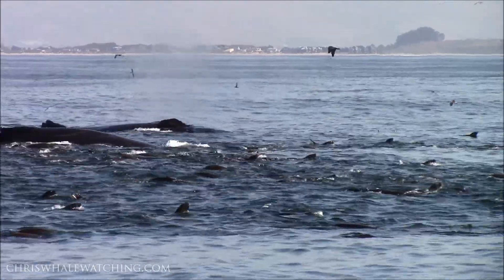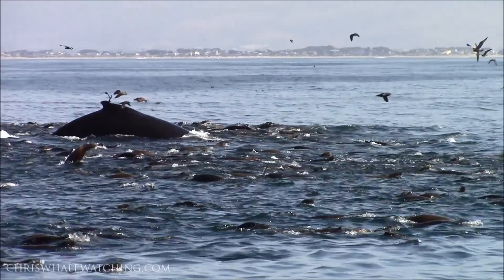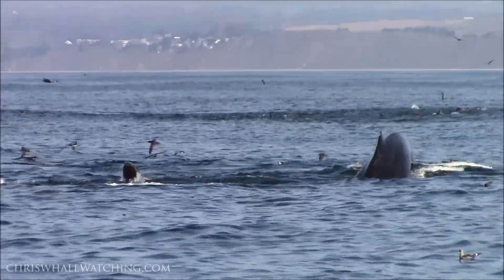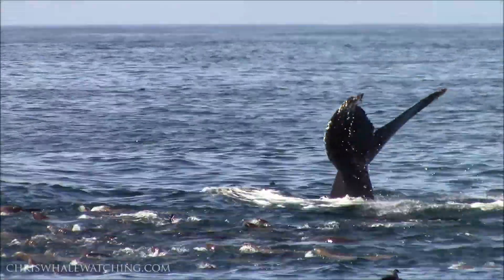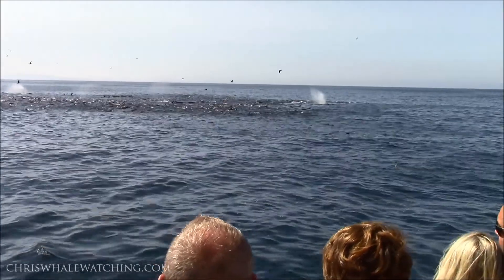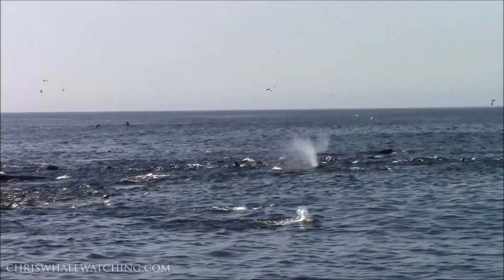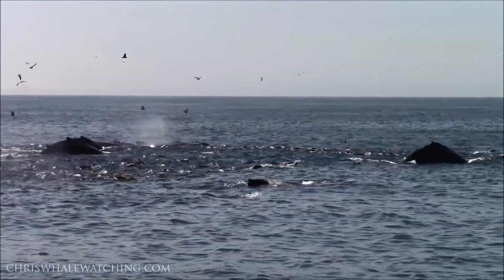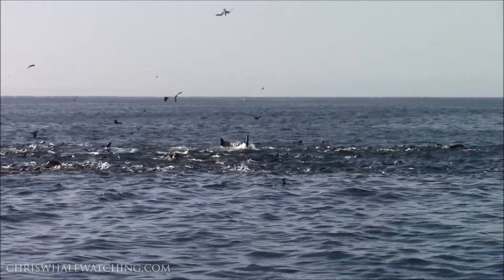9.19.14 Humpback Whales & Common Dolphins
Chris' Fishing and Whale Watching
We offer full service guided Family Friendly Fishing & Whale Watching tours year around in the third largest deep submarine canyon in the world. Our skippers are known for their ability to find Gray whales, Killer whales, dolphins, turtles, porpoises and more!